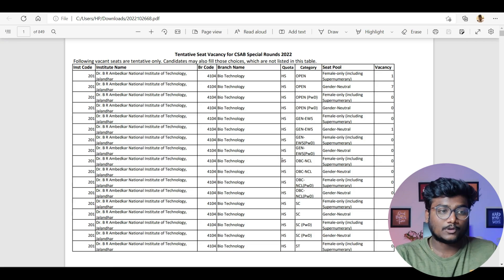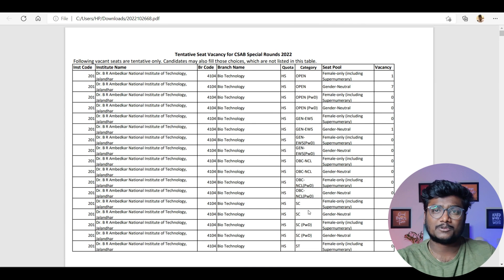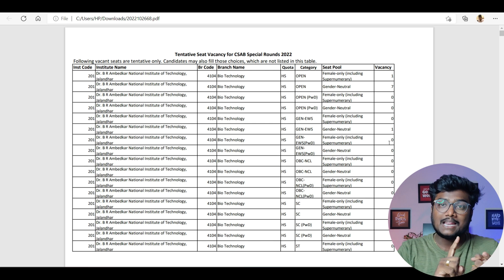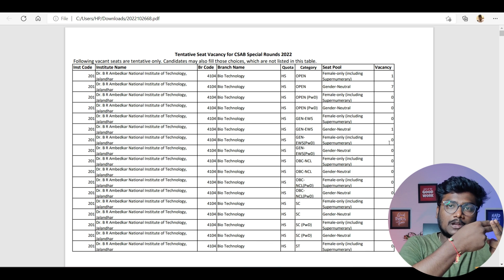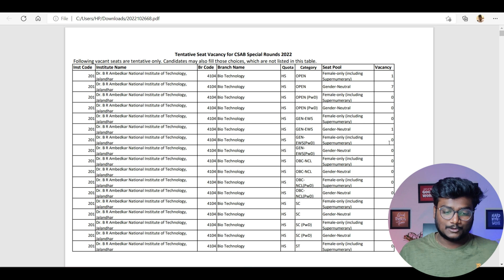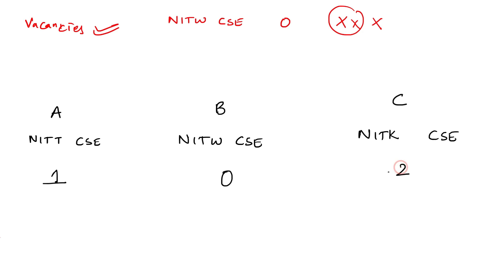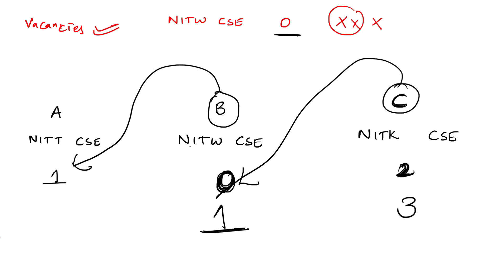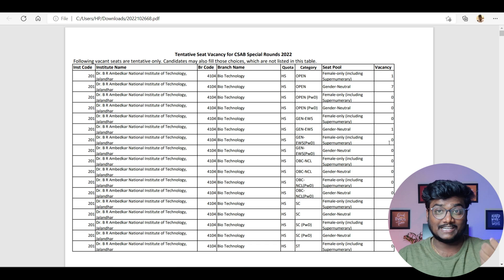CSAB 2022 Choice filling | Don't miss this Logic!! | Seat Vacancies